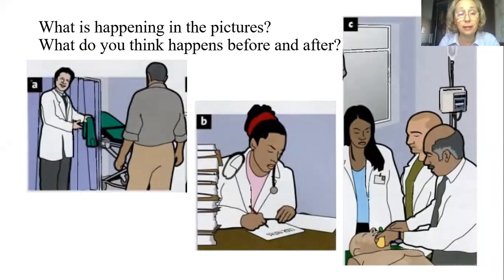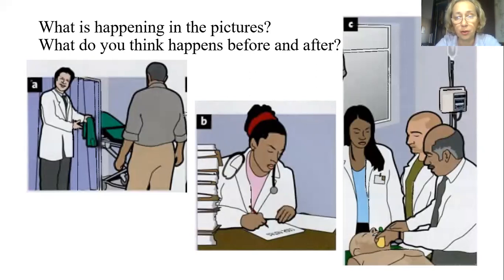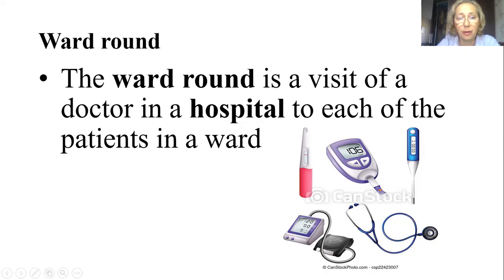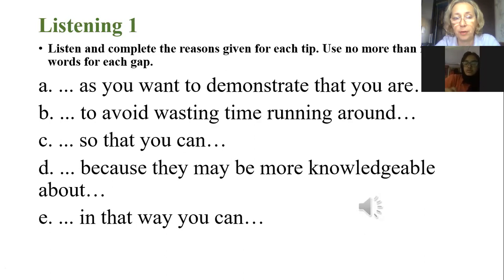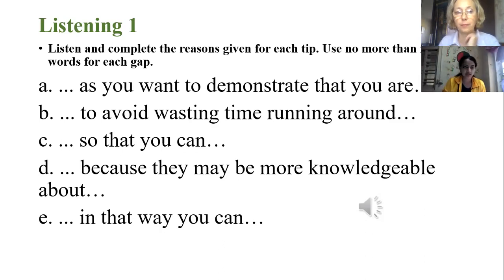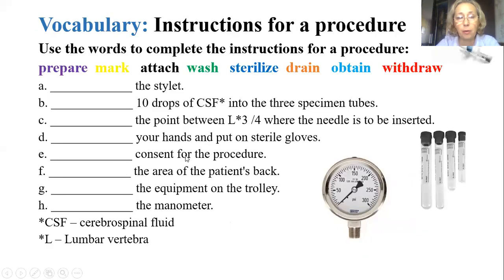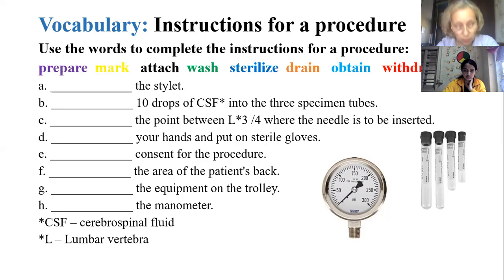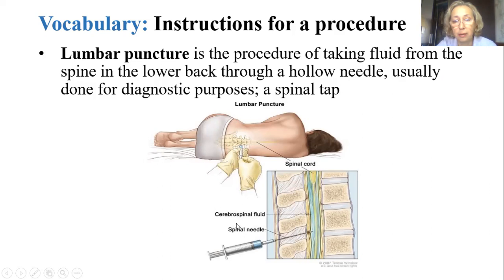General Medicine 21-01 October 14, 2021 Unit 3 Instructions and Procedures 1